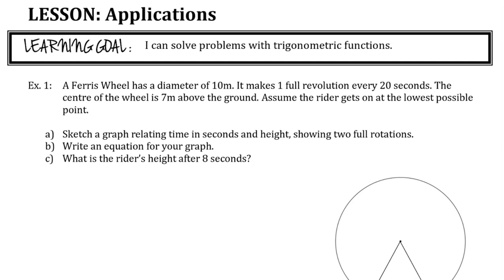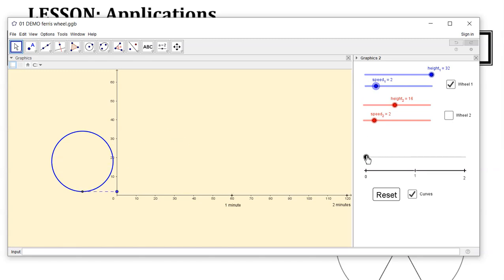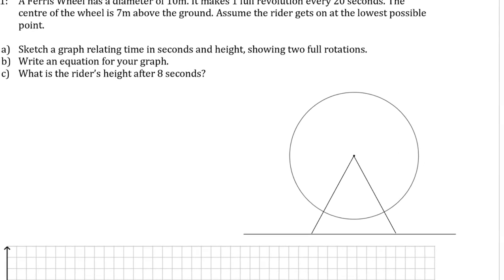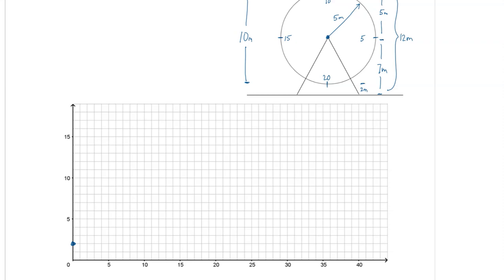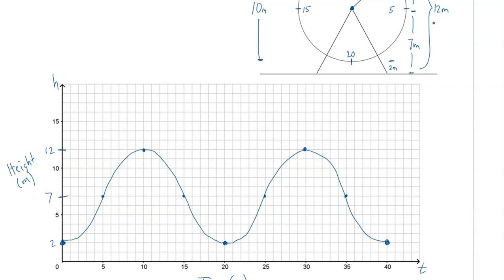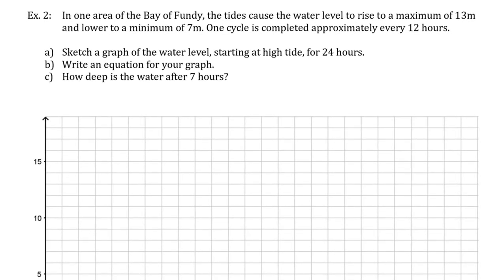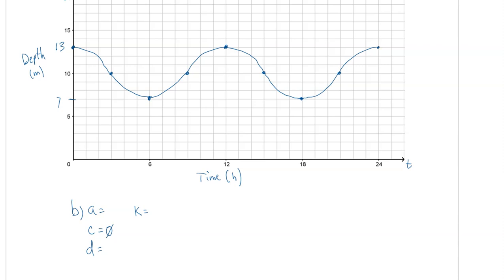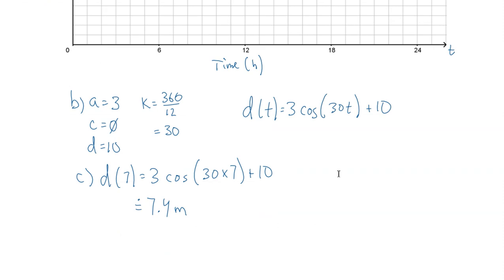Applications of Trig Functions - day 1